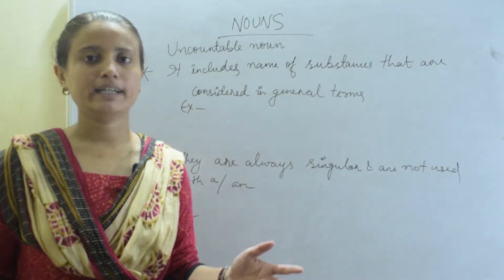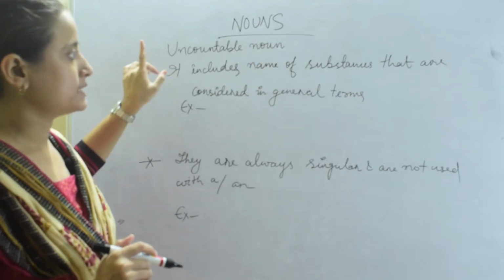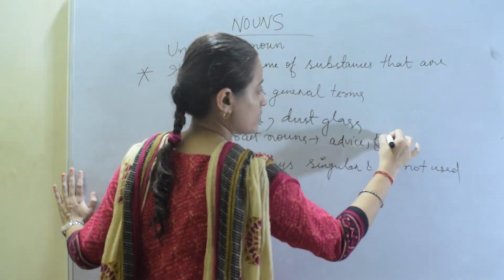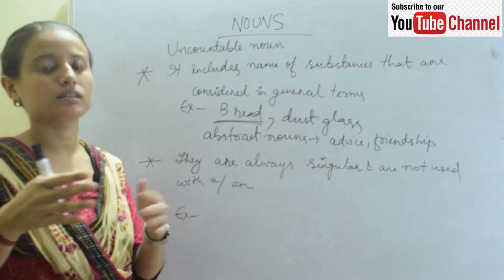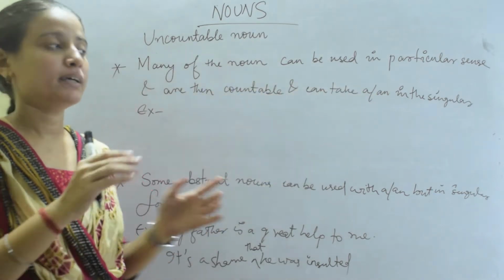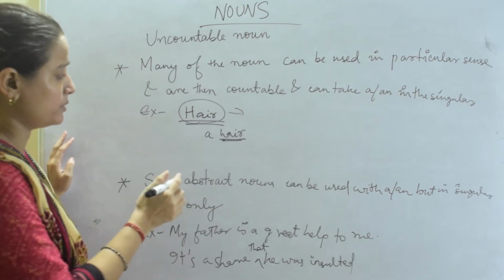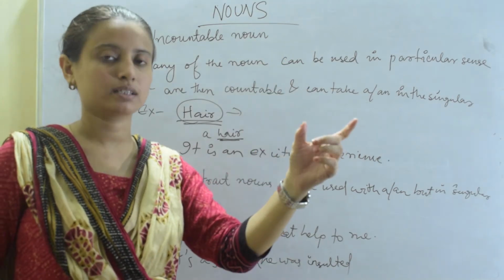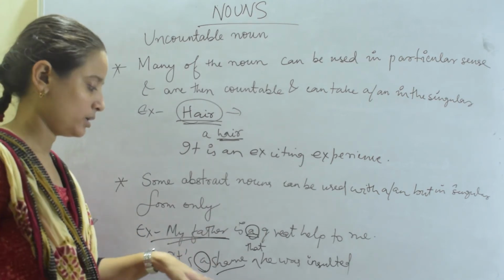EdSuper - Nouns in English Grammar - Part 2 - Tutorial on Uncountable Nouns, Types, Examples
EdSuper.com provides this tutorial video on UncountableNouns in Basic English Grammar.

This video will be very helpful for those appearing in competitive exams as well. You can visit EdSuper.com for similar videos on English Grammar under Verbal Ability.